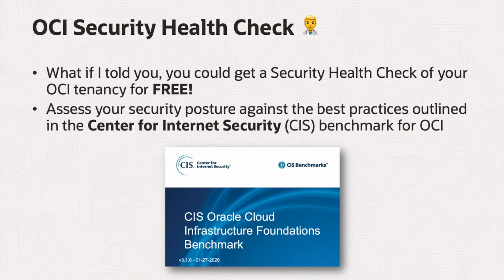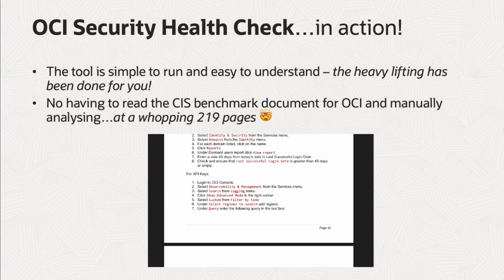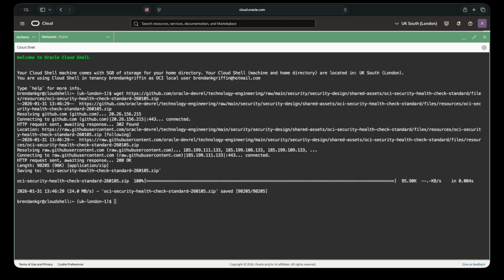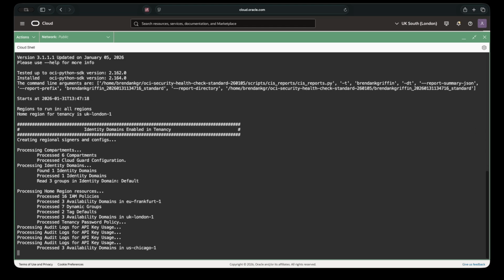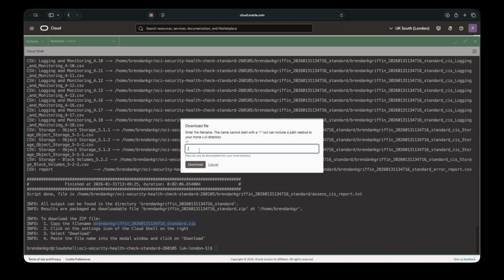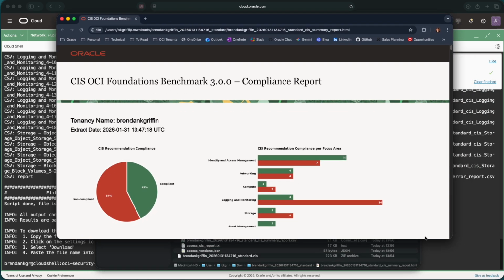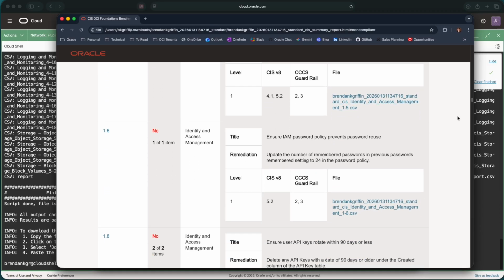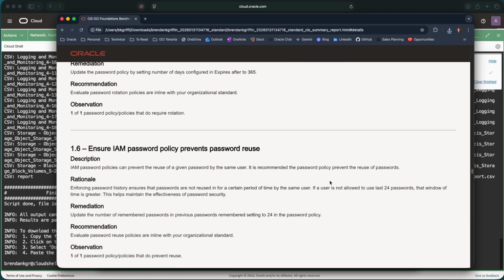OCI Nuggets - Run a Free Security Health Check of an OCI Tenancy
This short video provides an overview of how to perform a Security Health Check of an OCI tenancy using the following tool